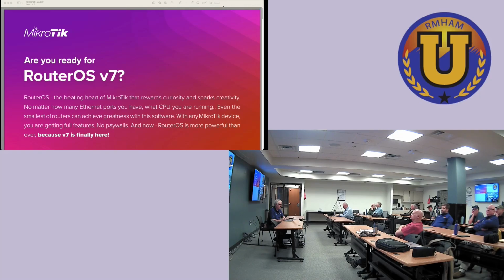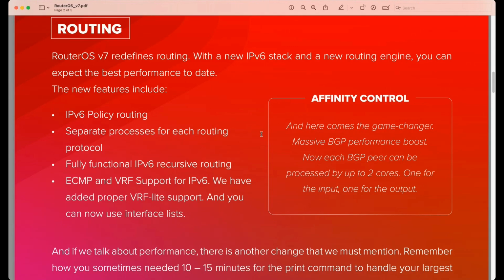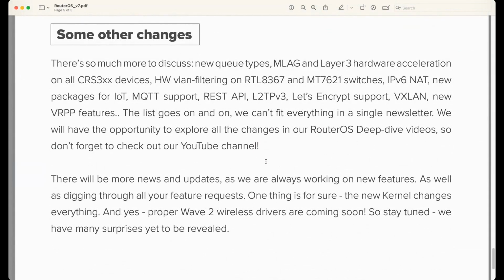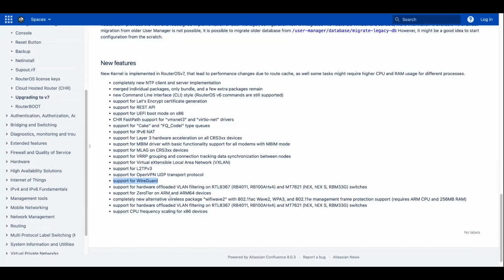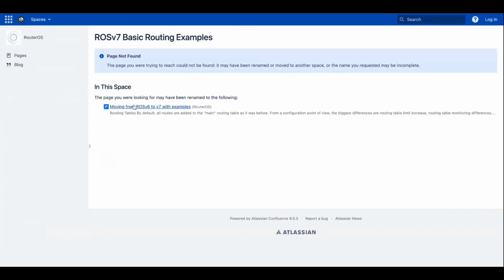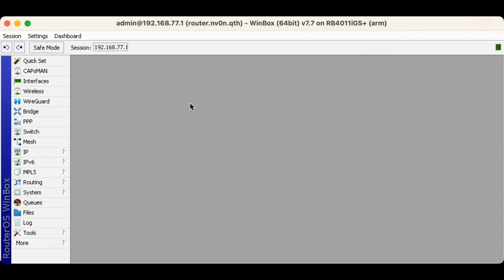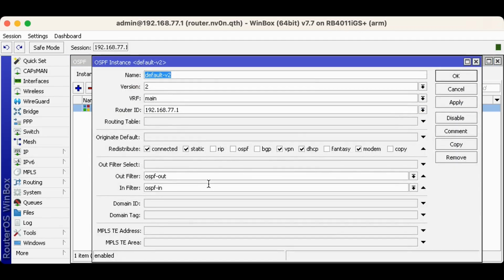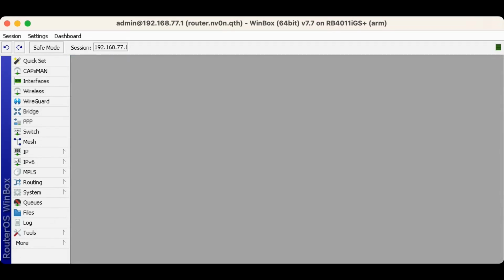RMHAM U Nerdfest: Introduction to RouterOS 7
During this Nerdfest lightning talk, Joey Stanford, NV0N discusses the state of MikroTik RouterOS v7 and whether it's ready for prime-time use on the RMHAM network.